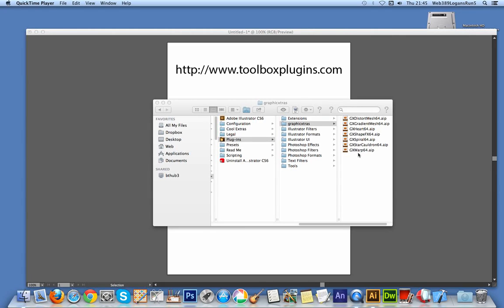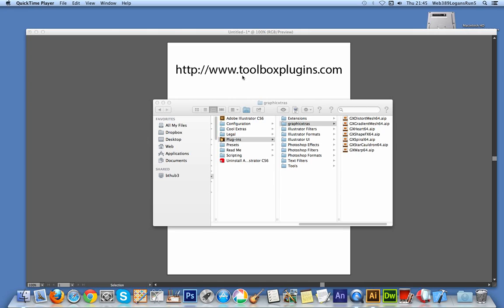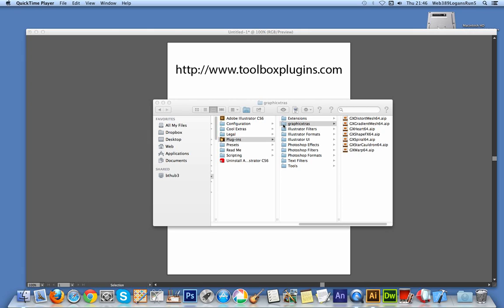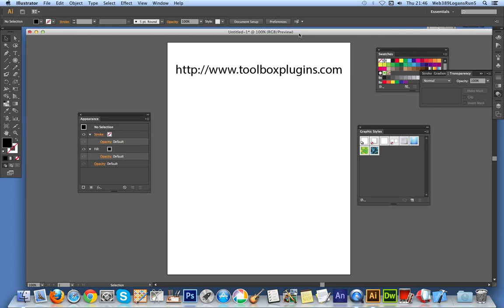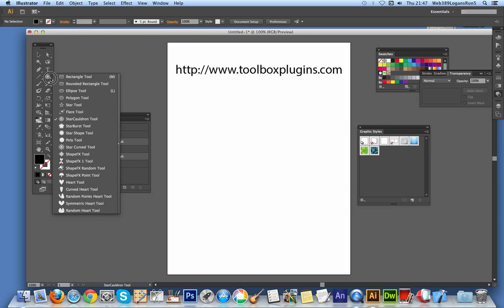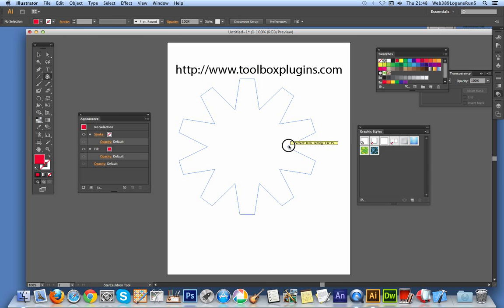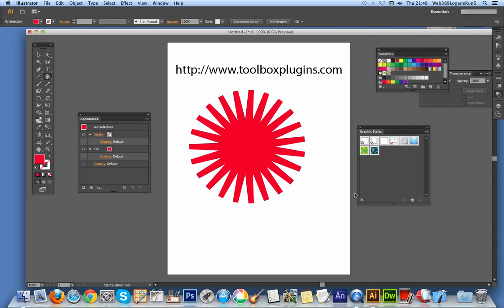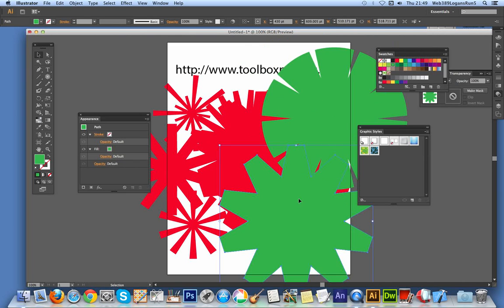Install of Toolbox plugins into Illustrator CS6 and star plugin use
Tutorial showing the installation of the Andrew's Vector Toolbox plugins as well as the basic use of the star plugin tool MAC OS X - note this plugin is only for MAC OS X, there is no PC version. It should also be noted, the plugin is for CS6 and not supported beyond that.